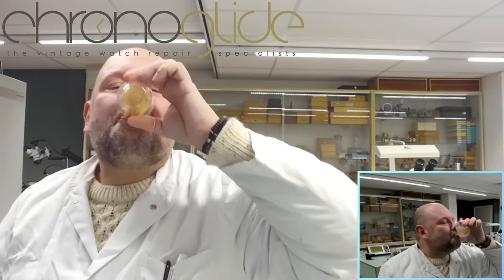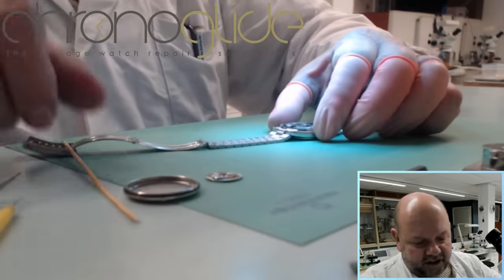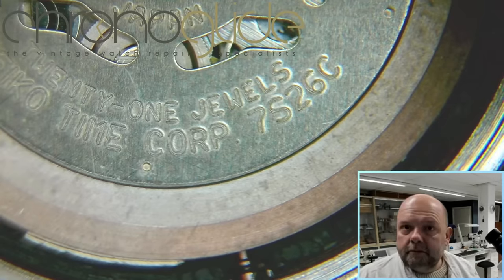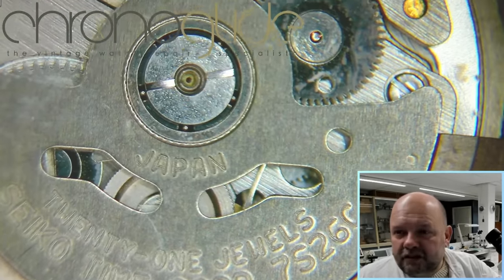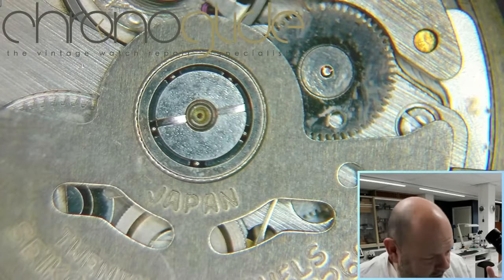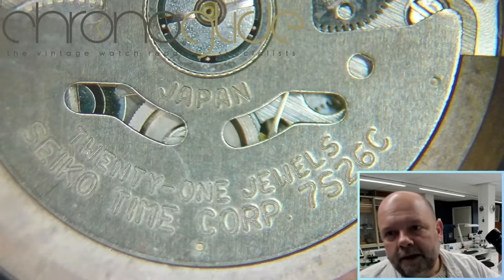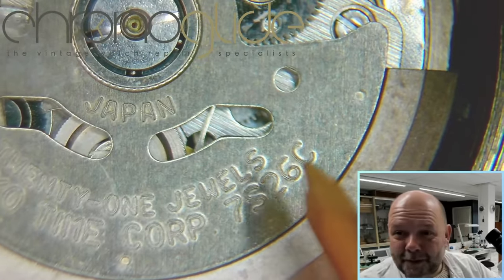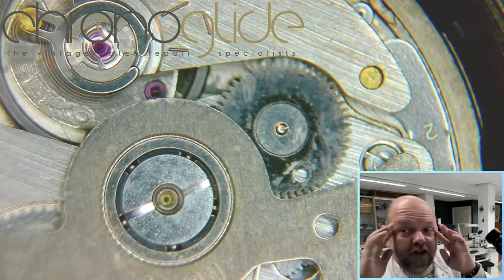Inside Seiko 5 - The fun facts 💪😎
Seiko 5, look on the inside!
Trust me, there will be some surprises!

Kalle Slaap, watchmaker in Amsterdam, The Netherlands. Specialist in Vintage Watches.
Credor, Lorus, Pulsar, Kinetic, Solar, Snowflake, King Seiko, Hattori, Seiko 5, Poque, Jumbo, Panda, Bullhead, Spring Drive, Autorelay, arctura, sportura